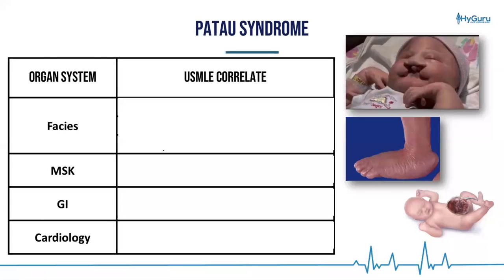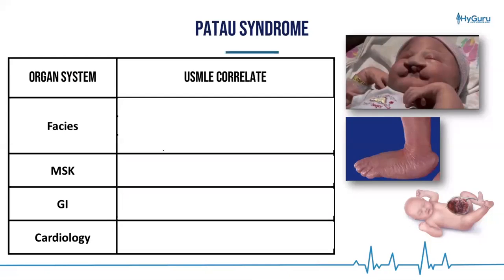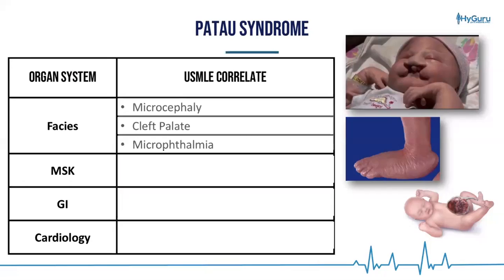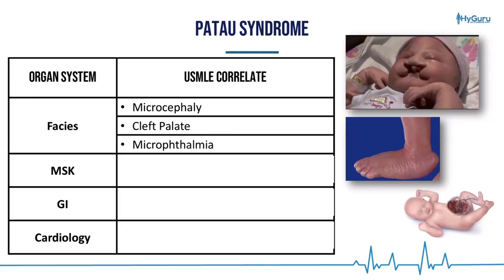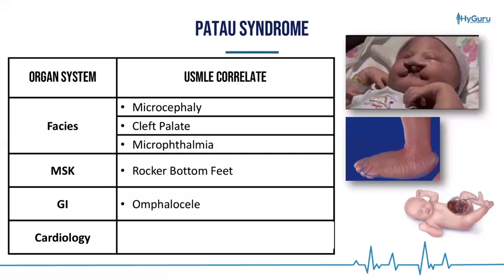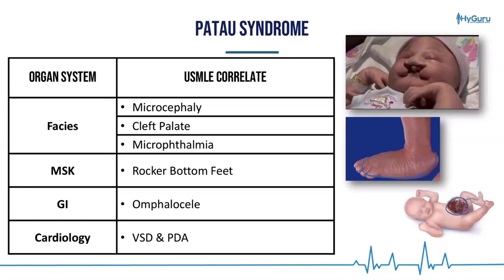Patau Syndrome | High Yield Genetic and Metabolic Syndromes for the USMLE Step 1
Here is a high yield, integrative review of Patau Syndrome from my Metabolic and Genetic Syndromes Webinar for the USMLE Step 1.

MY FREE USMLE COURSES (you get a certificate at the end 😅)
🎓 USMLE Step1 (Goljan Style) Classroom Course

Other Courses (paid):
HyGuru Rapid Review & Test Taking Strategies Masterclass | Think Like the Test Maker